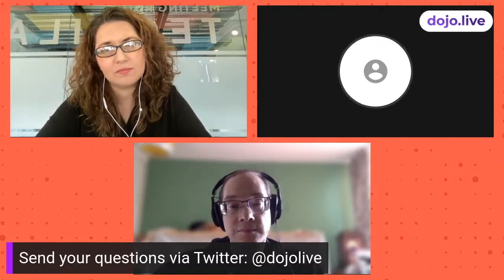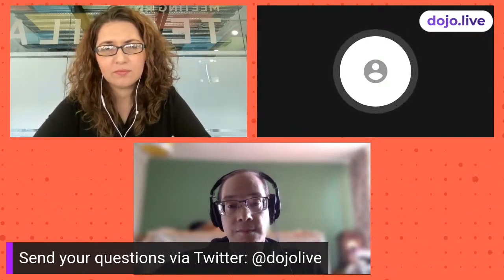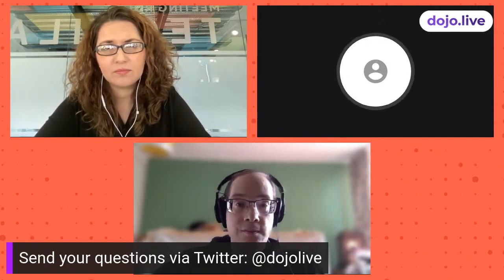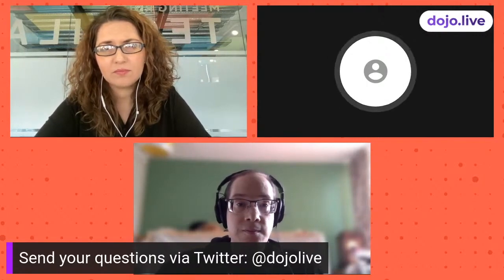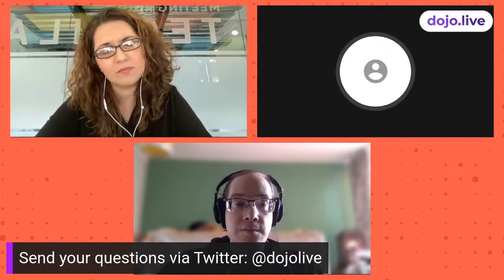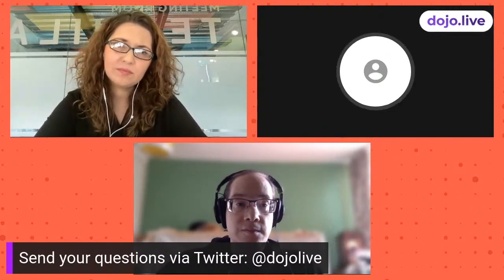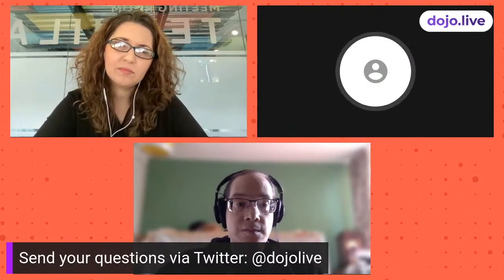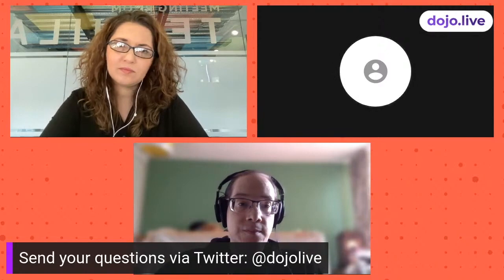Presenting LinBFT - Lithosphere's Consensus Engine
Lithosphere creator Joel Kasr breaks down the key features of LinBFT on Dojo.Live!

Byzantine fault-tolerant (BFT) refers to a distributed computer system's ability to withstand Byzantine faults. BFT protocols enable a group of replicas to reach an agreement even if some of them are Byzantine faulty.
LinBFT is a Byzantine fault tolerance (BFT) protocol for blockchain systems that seeks to mitigate the impact of malicious byzantine nodes on a network. LinBFT satisfies deterministic assurances on safety and liveness while permitting amortized communication volume per block under realistic circumstances. By incorporating adjustments by linear view change, threshold signature, and verifiable random functions, LinBFT reduces its complexity.